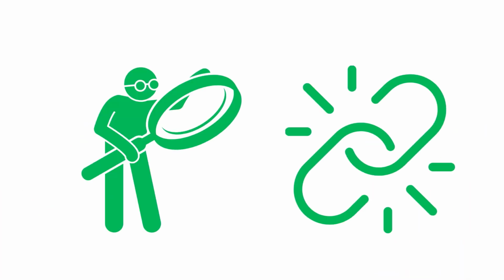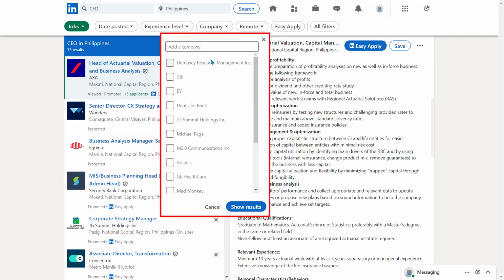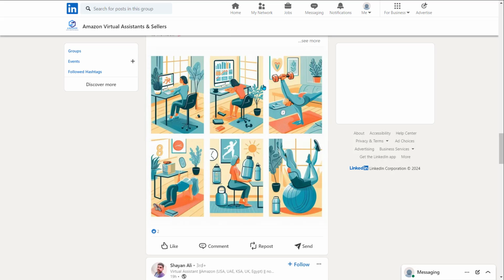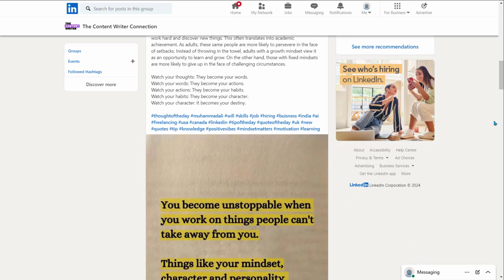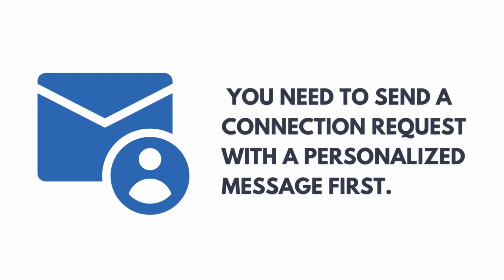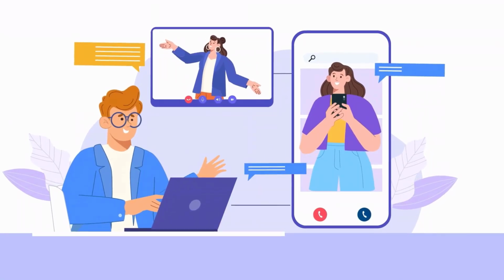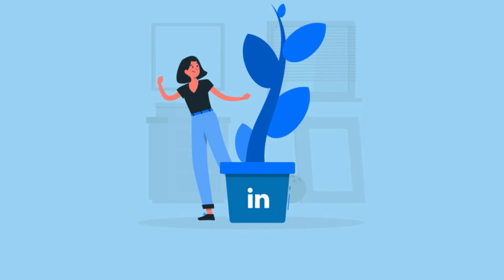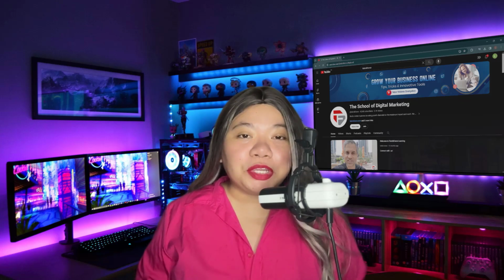How To Use LinkedIn To Drive Sales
People come to LinkedIn with business intent and keep their focus strongly on business.

That's why LinkedIn is the perfect platform for conducting business. In this video we will see the best modern LinkedIn marketing strategy.

Also Watch:
🔥 CourseFunnels
Create your online Training business